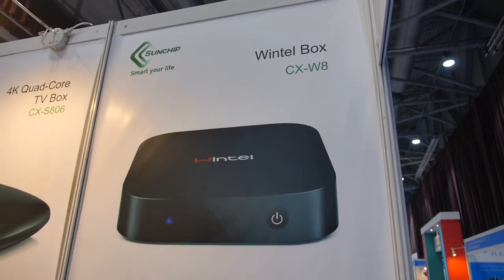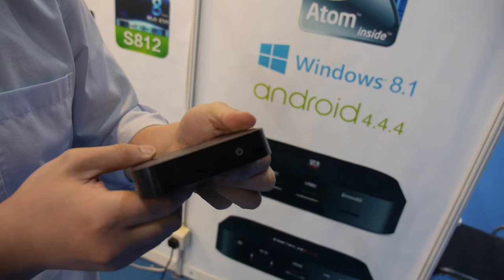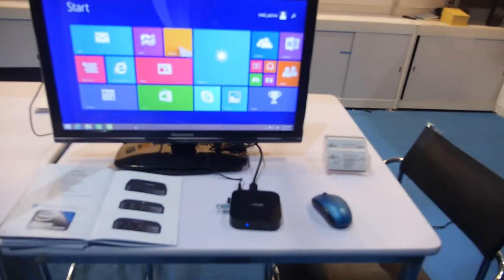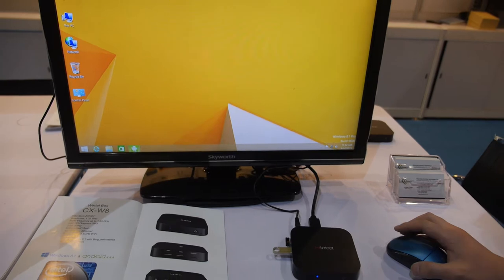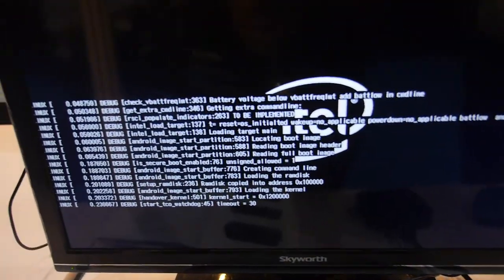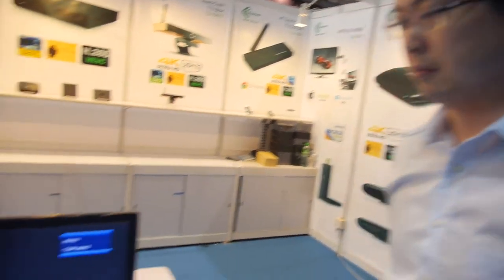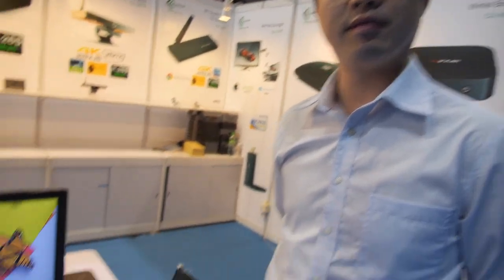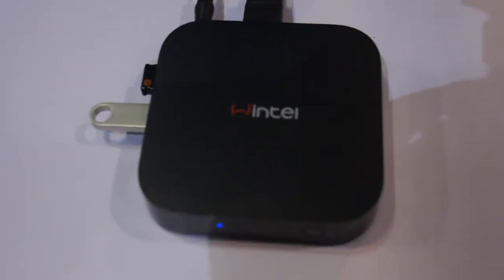$69 Sunchip Wintel Box CX-W8 on Intel Windows/Android Dual-boot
Sunchip releases their first Intel based Wintel box the CX-W8, running Intel x86 Z3735F with 2GB RAM and 32GB Flash, selling starting at $69 for 1 thousand pieces without the $25 Windows 8.1 Licence.

You can contact Sunchip here:
Shenzhen Sunchip Technology Co., Ltd
Kobe Chen, Sales Manager
Skype: Kobechen6132
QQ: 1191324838